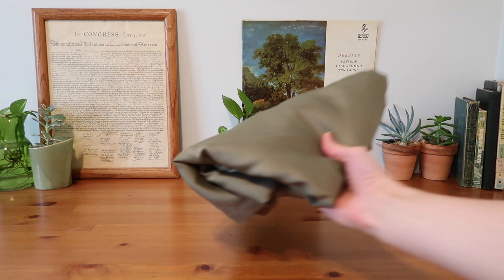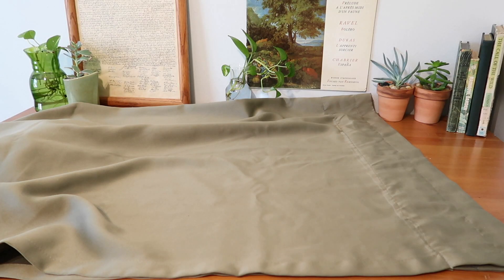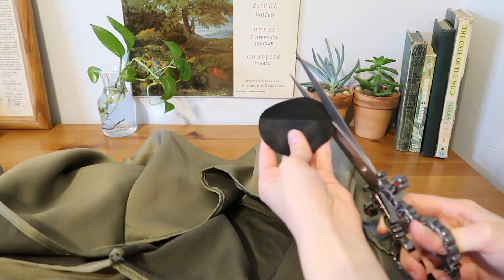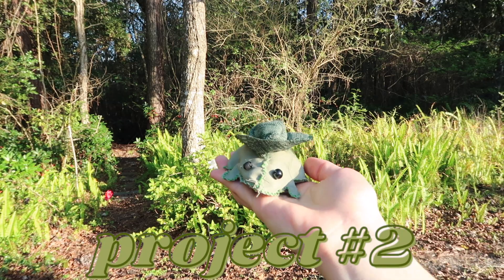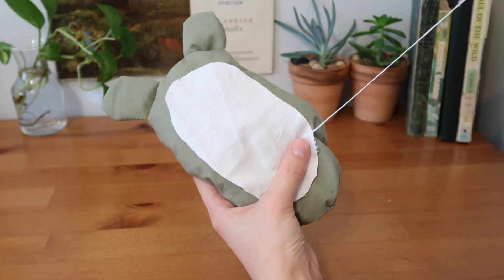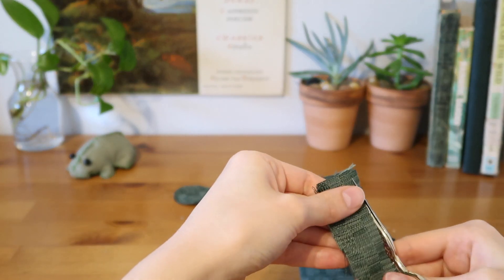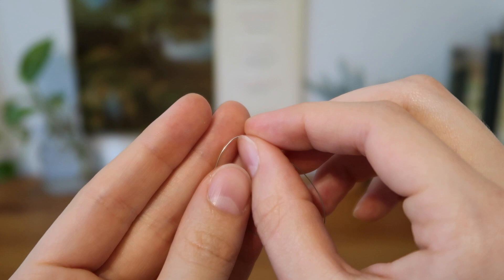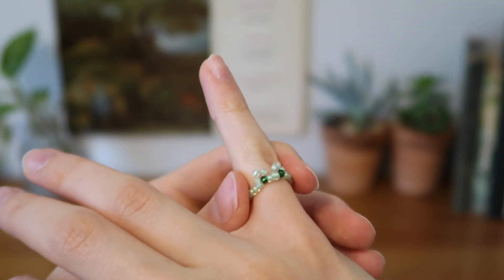FROGCORE DIY’s | goblincore, cottagecore, frogcore DIY’s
Goblincore has been my favorite aesthetic for a while and I love when I find a sort of in between aesthetic such as fairycore or frog core that had a bit of goblincore and cottagecore mixed together. These projects were some of my personal favorites to actually make and I hope you enjoyed watching! If you have any questions at all, or just some things to say, I try to get back to all of the comments possible! If you make any of the projects in this or any of my other videos,  tag me on instagram! I would love to see your wonderful creations!